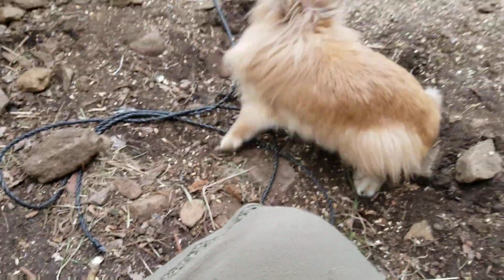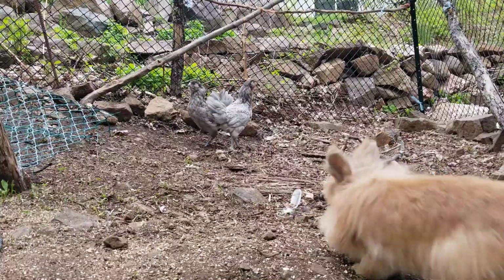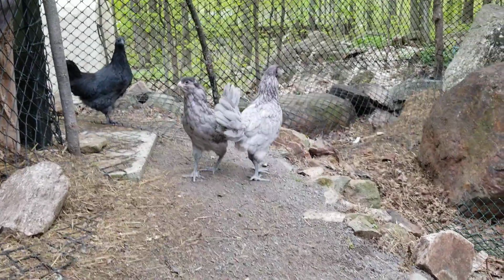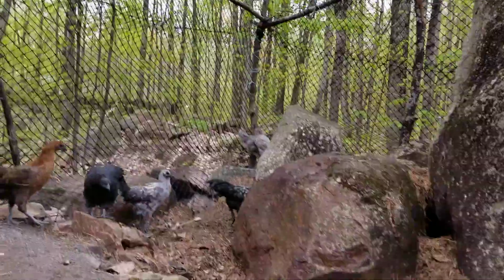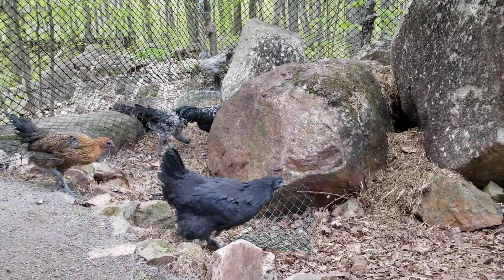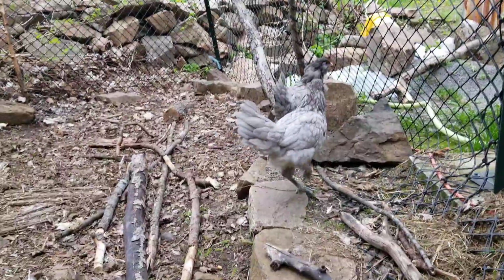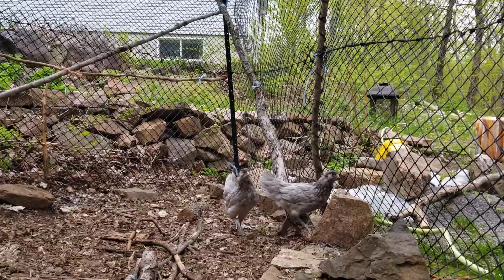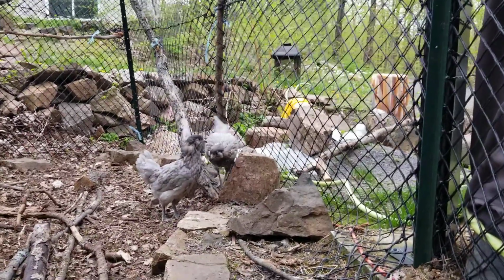2 new dinos and bunny is too happy